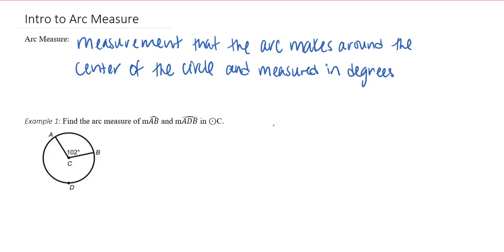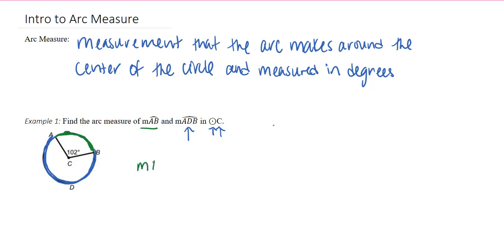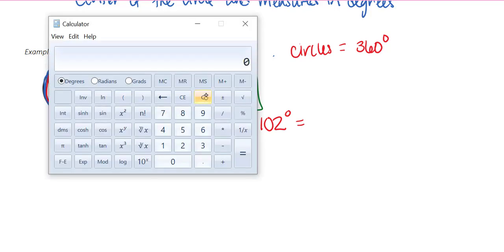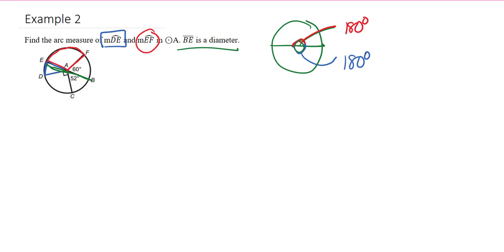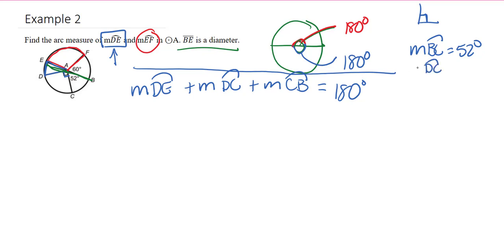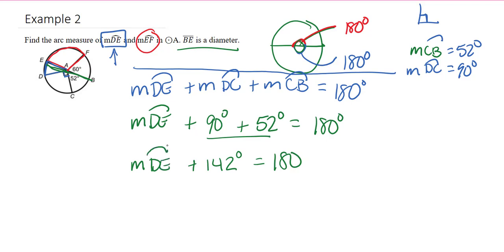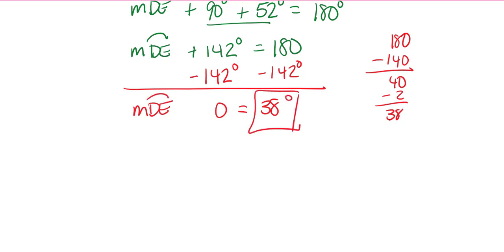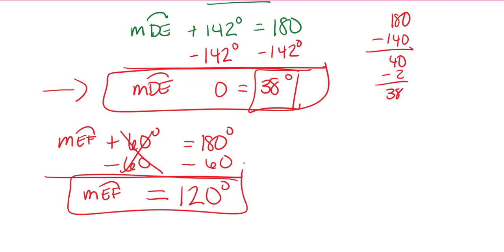Intro to Arc Measure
Geometry - Introductory video to finding arc measure.